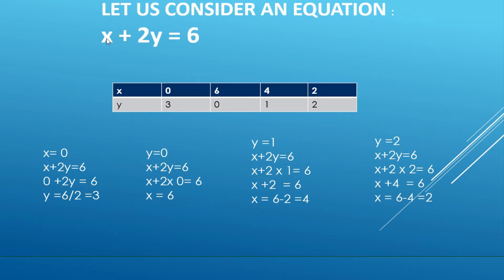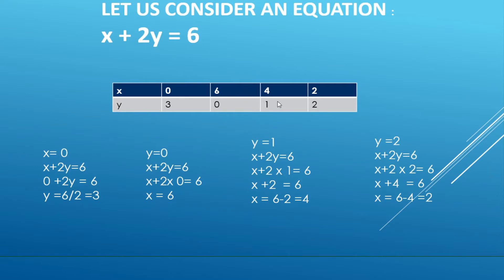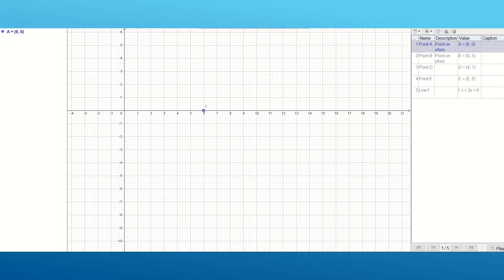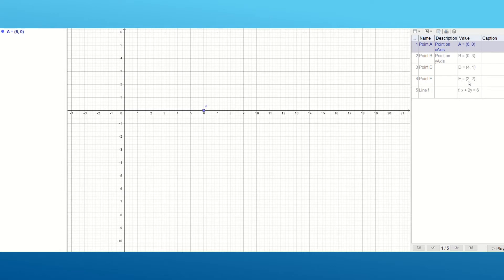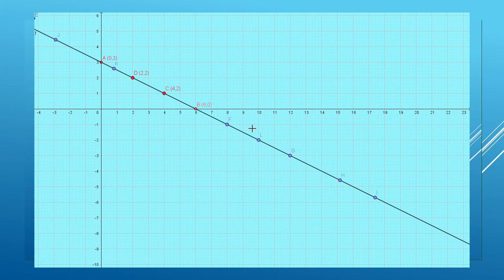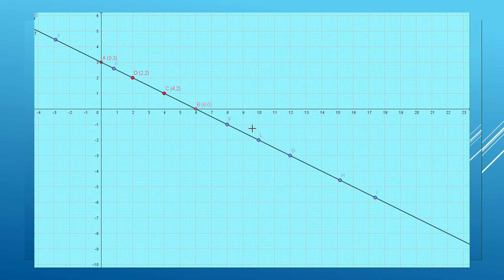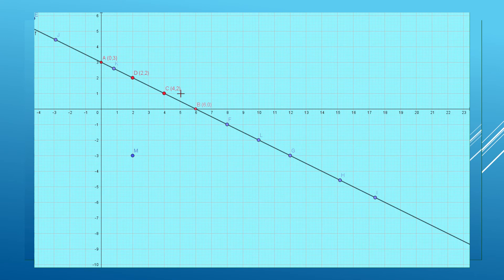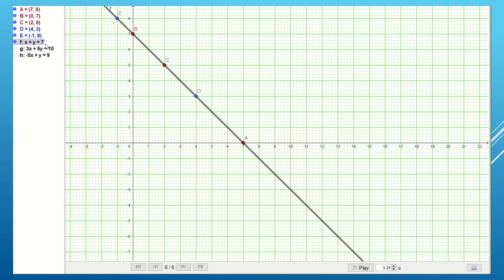GRAPH OF LINEAR EQUATIONS IN TWO VARIABLES 1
TO DRAW THE GRAPHS OF LINEAR EQUATIONS IN TWO VARIABLES